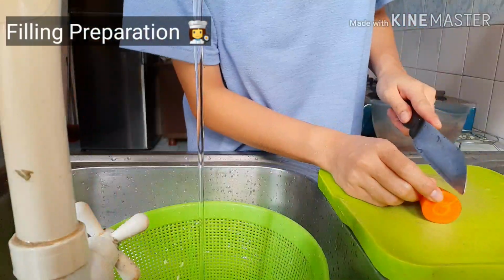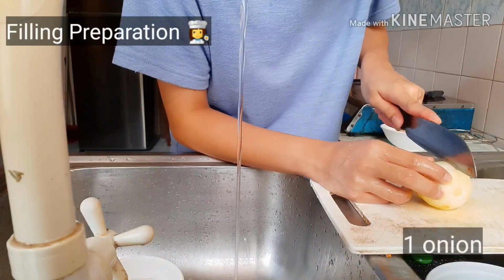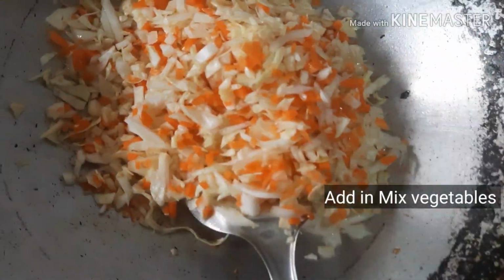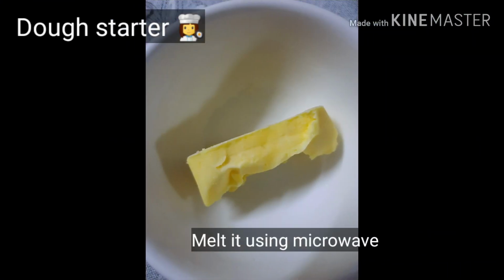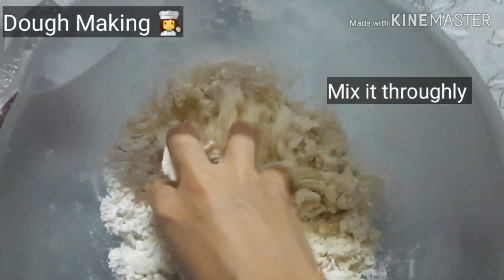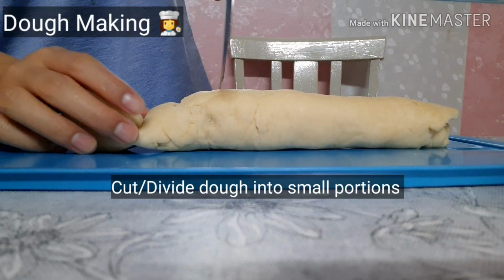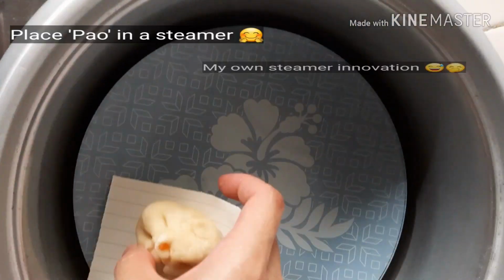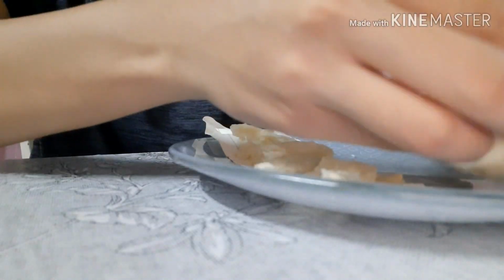Delicious Soft Steam Bun/ Pau Kukus sedap dan lembut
Easy delicious steam bun.
Easy steps to follow, just follow the video steps.
Chinese steam Bun concept.
Filings with mix vegetables cook with chicken slice, add slice of boil egg.